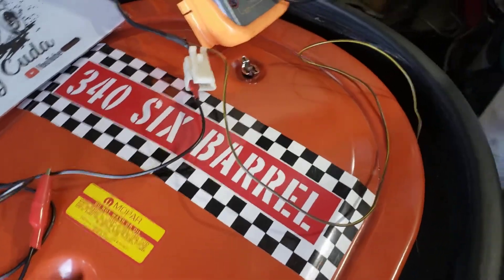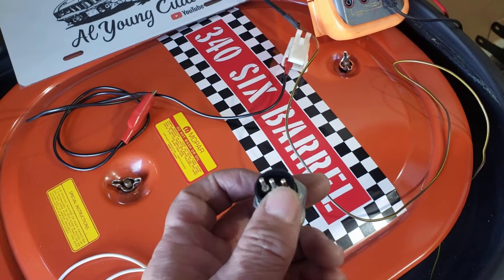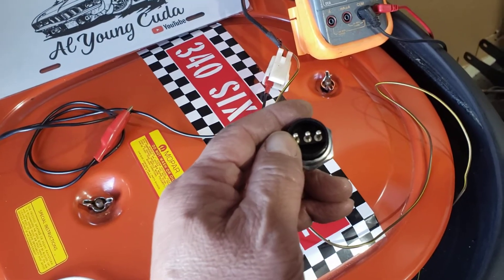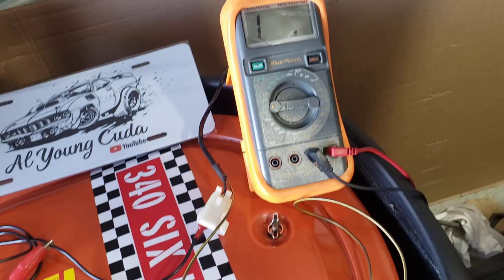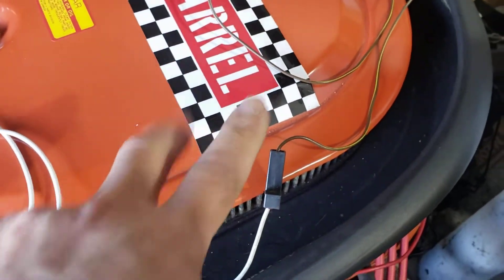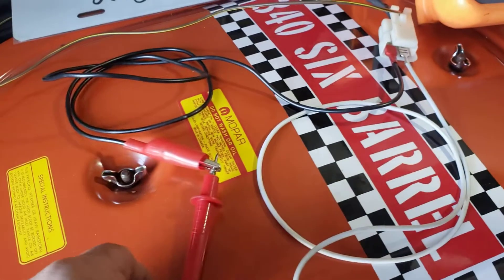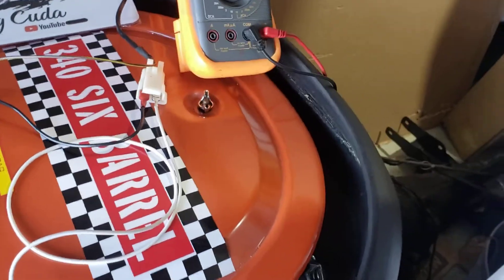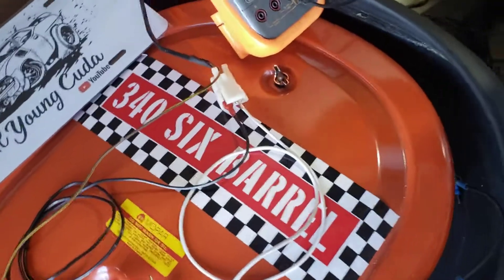727 904 Torque flight Neutral Safety Switch Operation Wiring What You Need to Know and how 2 test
So much confusion about the Neutral safety switch that people always bypass it..Why? Because they Don't understand the inner workings of one and How its Wired.
It's  a simple circuit,  it will either work as designed or clearly you have a problem with the switch or wiring..seldom its the mechanical part in the transmission that will cause the problem, but you never know..12 volts into the switch at 1 terminal and 12v out of the other in reverse to get your reverse lights on..as for the center pin, it needs to find ground in the park and Neutral position only..Follow along...